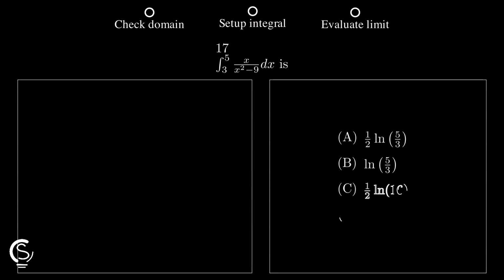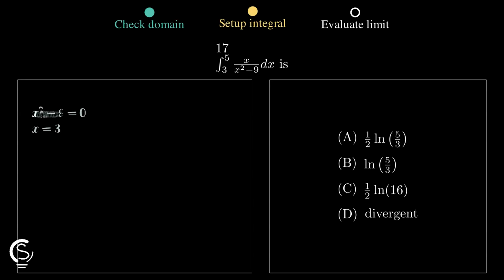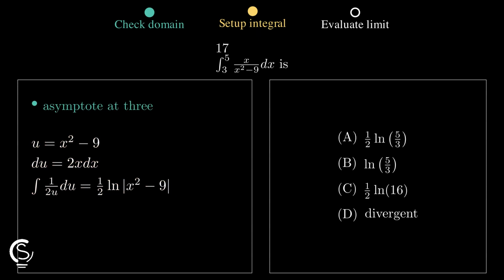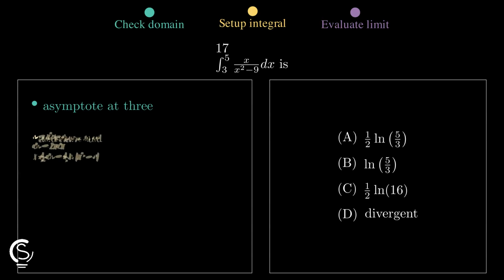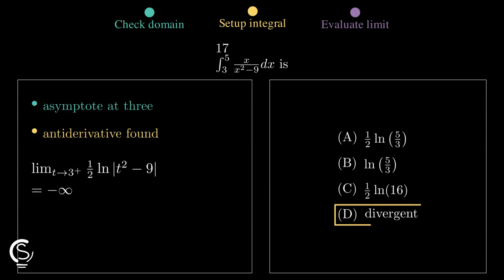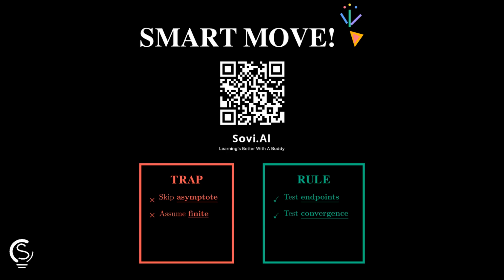2024 AP Calculus BC MCQ 17 in 60s ⏱️ | Improper Integrals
2024 AP Calculus BC MCQ 17 fully explained: Master the Improper Integrals with this quick step-by-step solution. 💡

In this video, we evaluate the definite integral of x divided by x squared minus 9 from 3 to 5. We identify the vertical asymptote at x equals 3, set up the improper integral using a limit, and apply u-substitution to determine if the area converges or diverges.